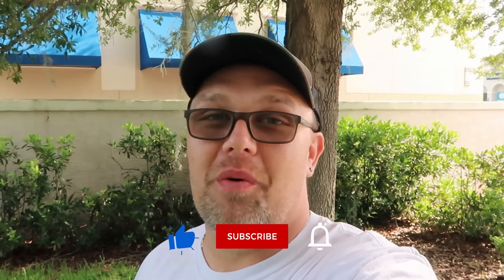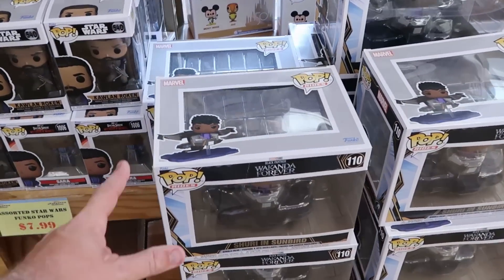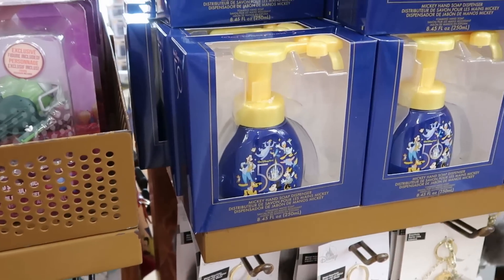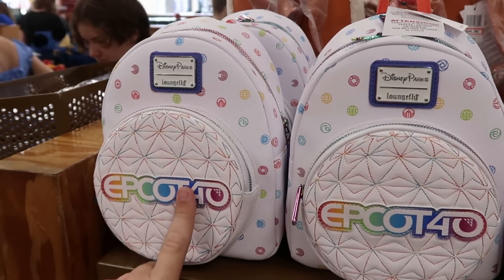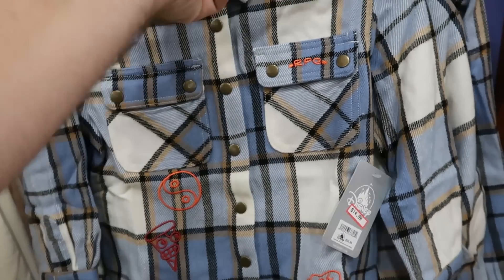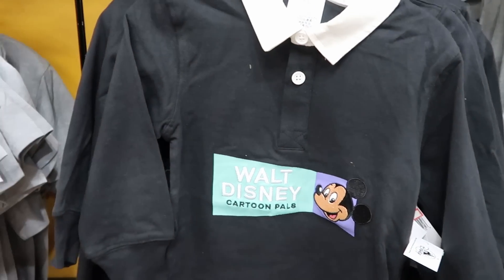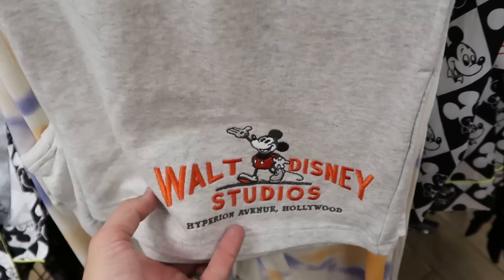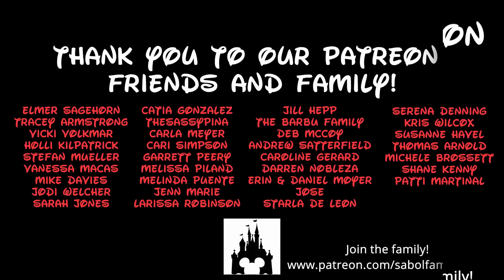DISNEY CHARACTER WAREHOUSE OUTLET SHOPPING | Vineland Ave - HUGE New Disney Merchandise Drop!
Hey friends and family! Join me for a fun shopping day at the Disney Character Warehouse on Vineland Ave near Disney Springs where we will check out the huge new Discounted Disney Parks merchandise selection 8/1/23. Make today awesome!

Tracey Armstrong
Mike Davies
Elmer Sagehorn
Holli Kilpatrick
Jodi Welcher
Catia Gonzalez
TheSassyPina
Sarah Jones
Vicki Volkmar
Carla Meyer
Vanessa Macias
Cari Simpson
Stefan Mueller
Garrett Peery
Melissa Piland
Melinda Puente
Jenn Marie
Larissa Robinson
Jill Hepp
Michael Barbu Family
Deb McCoy
Andrew Satterfield
Caroline Gerard
Darren Nobleza
Erin Moyer
Jose Rodas
Starla De Leon
Serena Denning
Kris Wilcox
Susanne Havel
Thomas Arnold
Michele Brossett
Shane Kenny
Patti Martinal